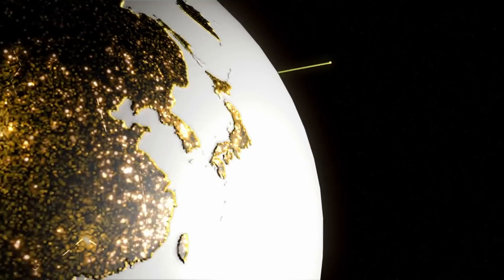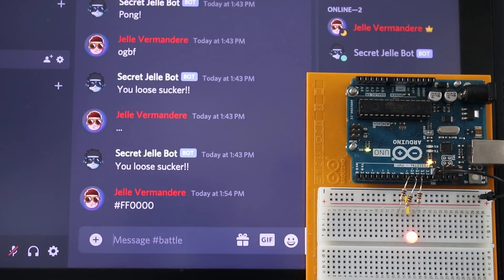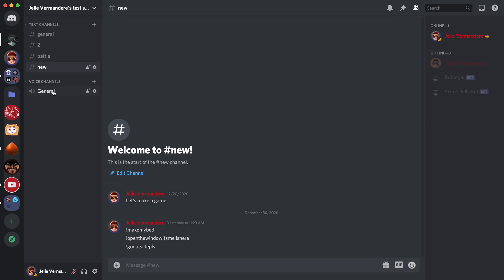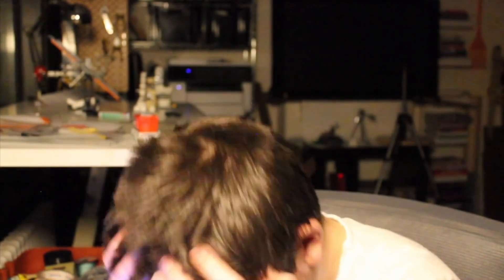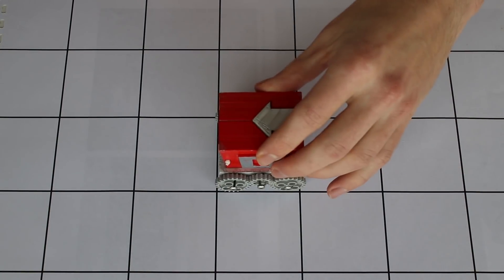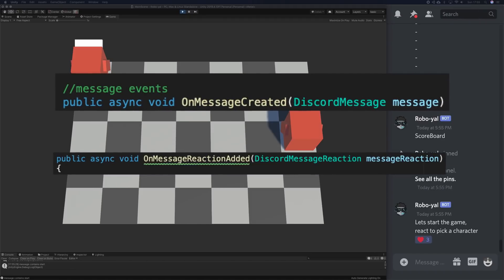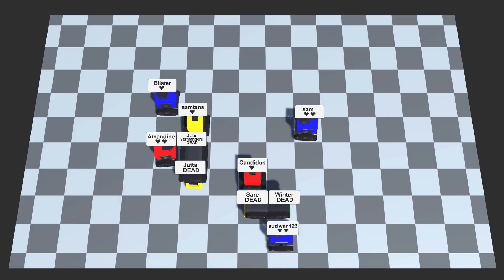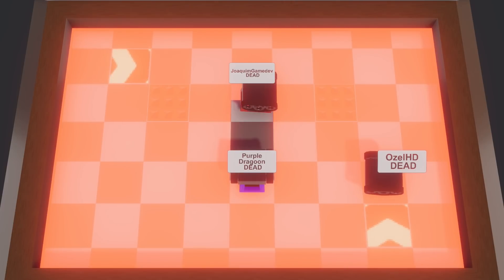I made a Battle Royale Game in my Discord Server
You've seen multiplayer games, you've seen Discord API games...
Well, get ready for a 3D Discord Multiplayer game!
Best of all, you can join too!

The game is made with a combination of the Discord API in C# and the unity game engine.

And loads more! Just google me ;)